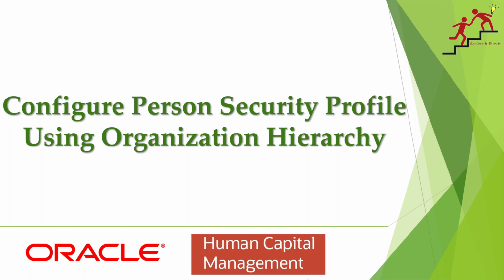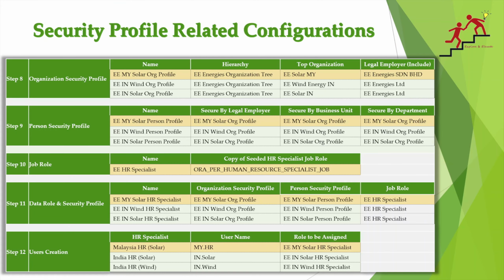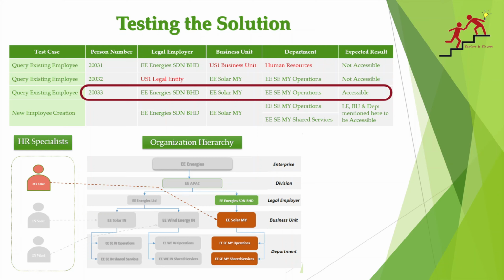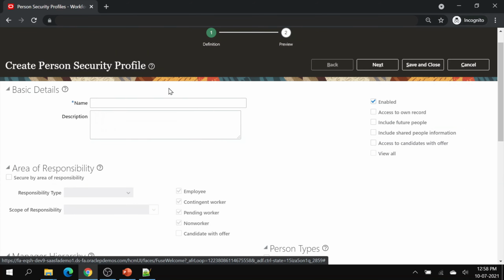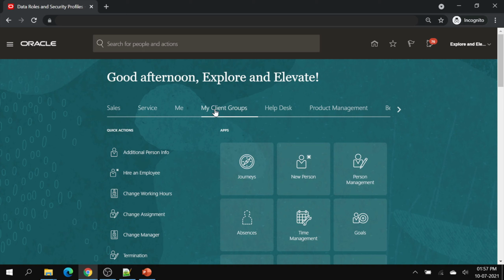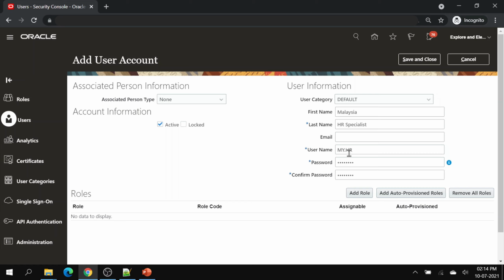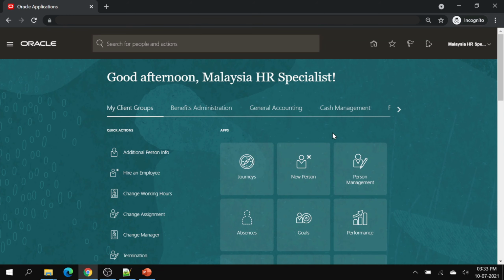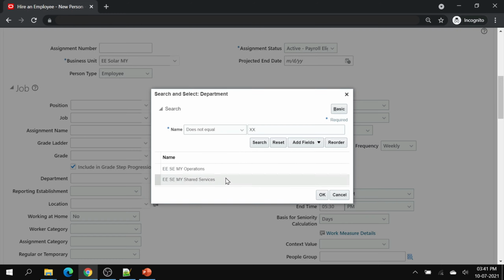Person Security Profile Using Organization Tree/Hierarchy in Oracle HCM Cloud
This video explains how to configure person security profile using organization hierarchy/tree in oracle HCM Cloud along with the demonstration. The demonstration consists the following steps,

* Workforce Structures (Division, Legal Employer, Business Unit & Departments)
* Organization Tree/Hierarchy
* Enable the Organization Tree/Hierarchy (Online Audit)
* Run Flatten Row for the Hierarchy
* Create Person Security Profile
* Create Organization Security Profile
* Create Custom Job Role for HR Specialist
* Create HCM Data Role and Security Profiles
* User Creation and Testing the Solution

Explanation on the Functionality:

Security Profile in Oracle HCM Cloud is used to secure the data. There are various types of security profiles available based on which object we want to secure. For example, a person security profile identifies one or more Person objects, and a payroll security profile identifies one or more Payroll objects. We can assign the security profiles with the HCM Data role, this enables the HCM Data Role to grant access according to the respective security profiles.

Seeded Job Role Used in this Demonstration:

Human Resource Specialist (ORA_PER_HUMAN_RESOURCE_SPECIALIST_JOB)

Relevant Oracle Knowledge Base Documents:

Fusion Global HR: Data Role Secured By Department Tree Is Not Working (Doc ID 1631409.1)

Data Role and Security Profiles in Oracle HCM Cloud